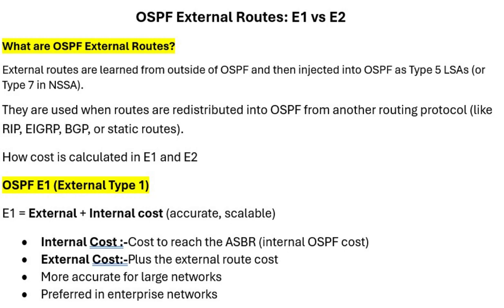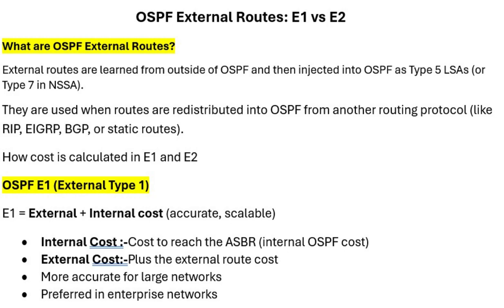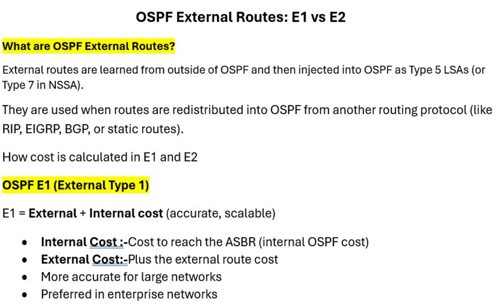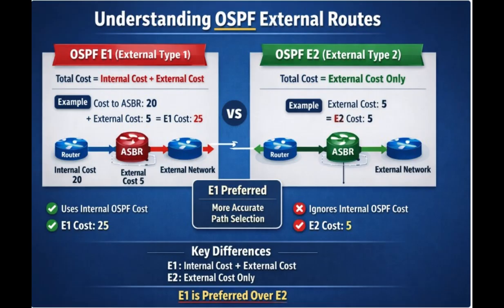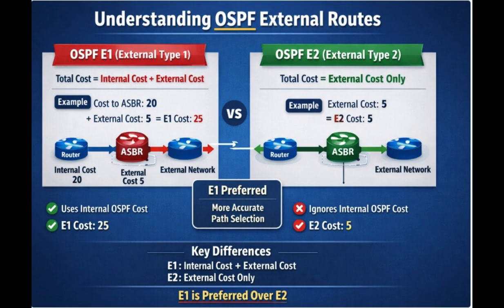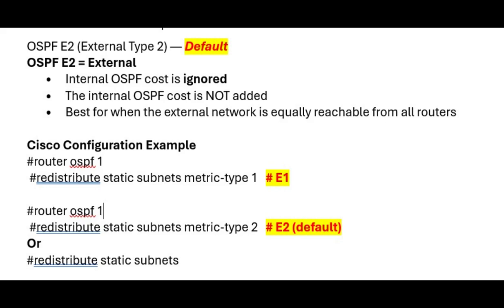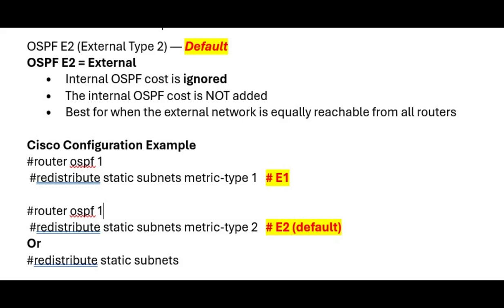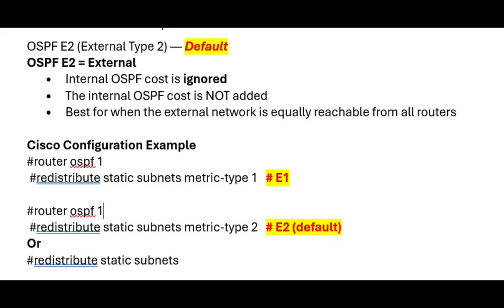OSPF :E1 vs E2 Routes Important for Interview(Network Engineer)